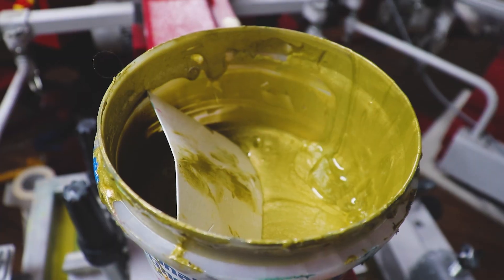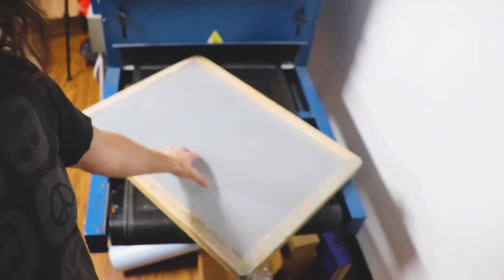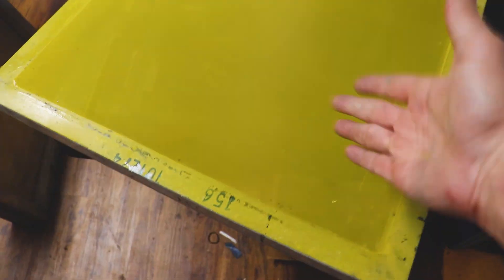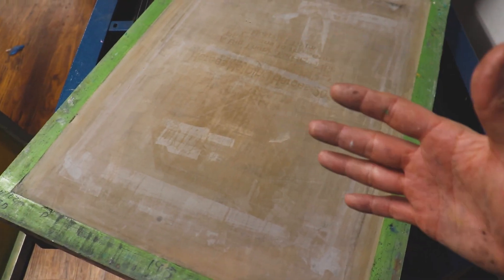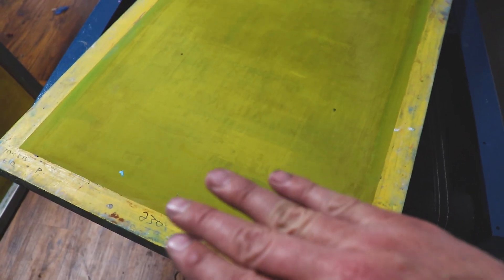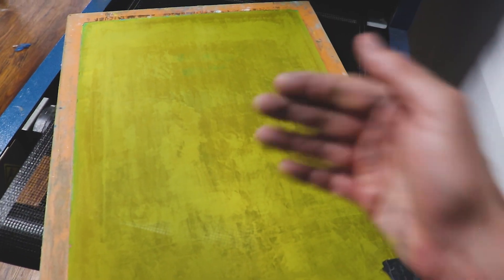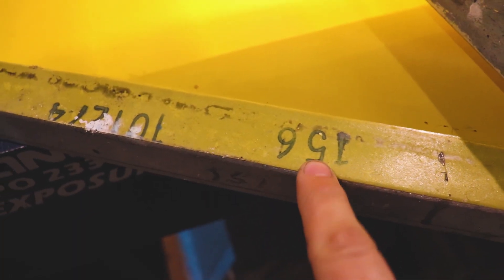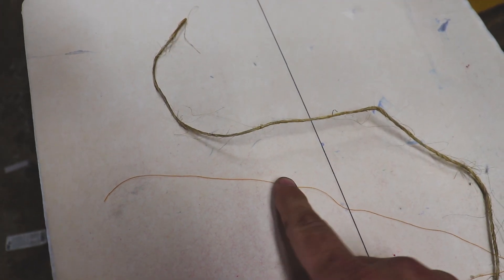What Mesh Count, LPI and Color to Use? Simulated Spot Process Screen Printing. FREE Cheat Sheet!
What mesh count for a given lpi, and color  should I use? We cover the best mesh counts for simulated process, glitter, shimmer, spot colors, and CMYK screen printing.